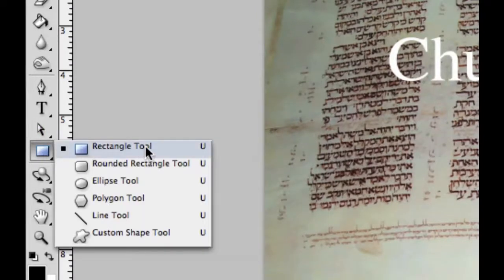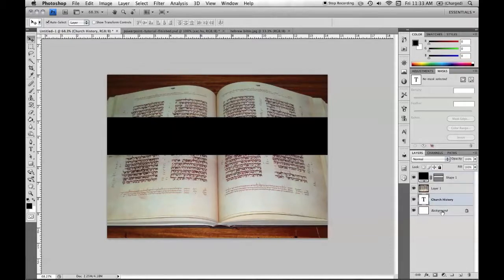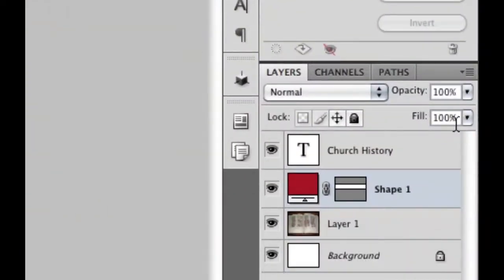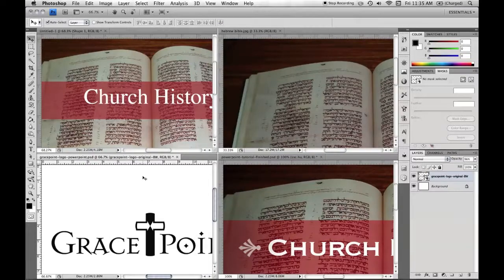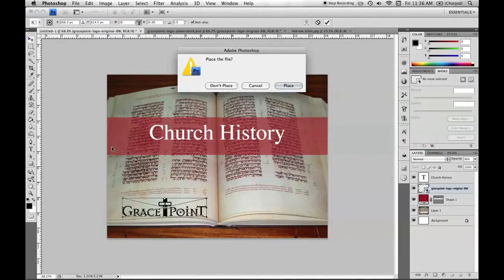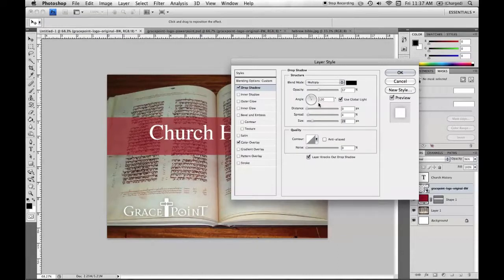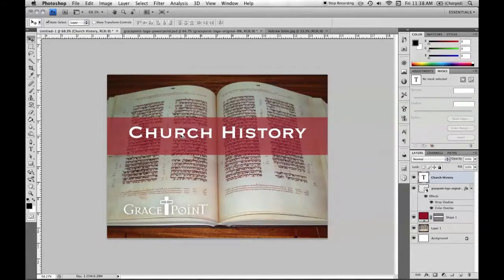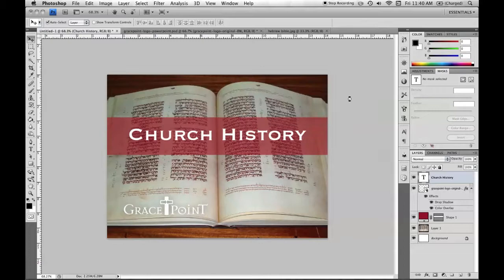Design a Basic Sermon Graphic in Photoshop 2/2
The second of a two part tutorial on designing a very basic sermon series graphic in photoshop.  Each member of our Media Arts team is doing a practice sermon series graphic.